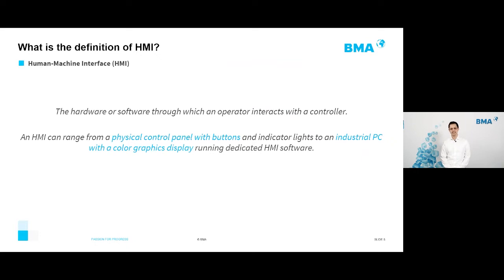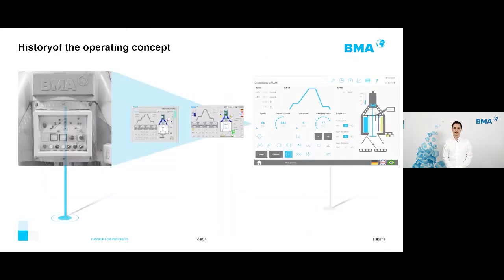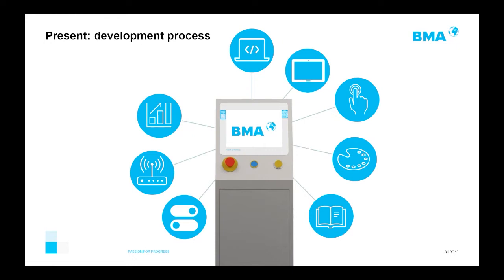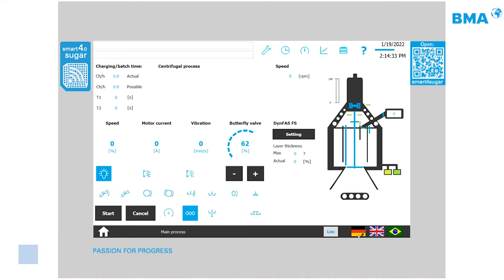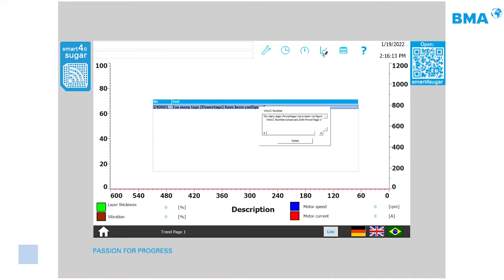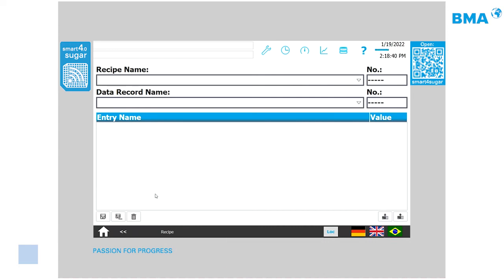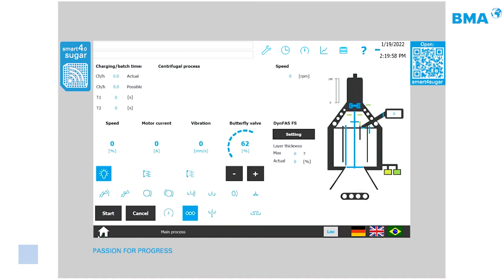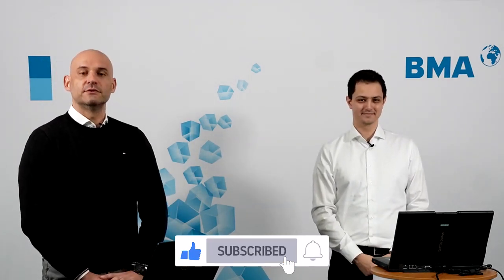Live demo of our new BMA batch centrifugal interface E-series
Our automation expert Eduardo Lima will give you a live demo of our new batch centrifugal interface. The proven BMA control interface incorporates extensive visualization features for straight-forward and user-friendly machine control. This interface is unique to the market. Adjustments can be very easily made to react to changes in product properties and options can be readily activated. In addition a detailed alarm library provides for clear and easy error diagnostics.